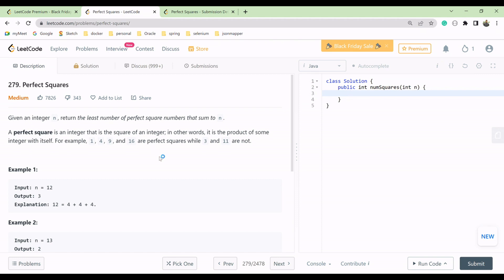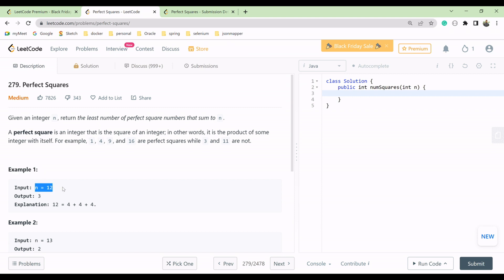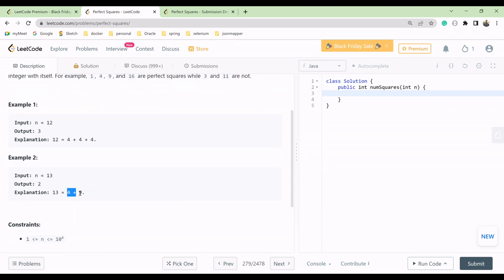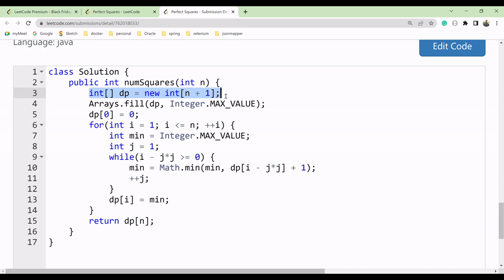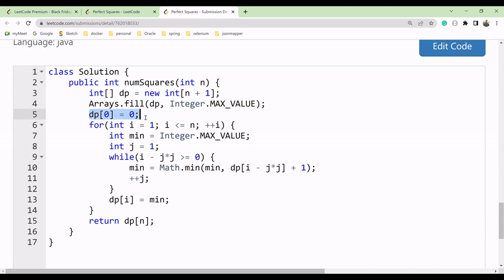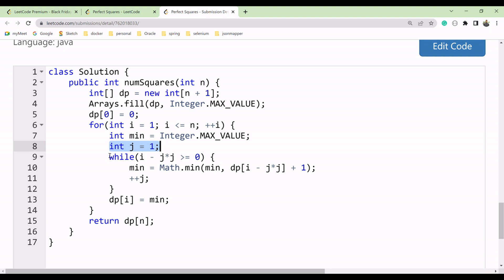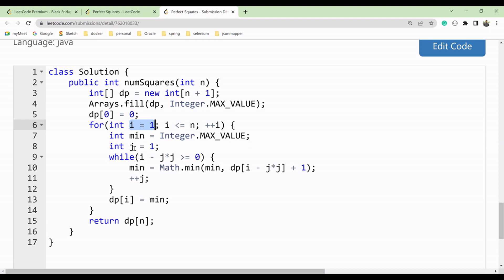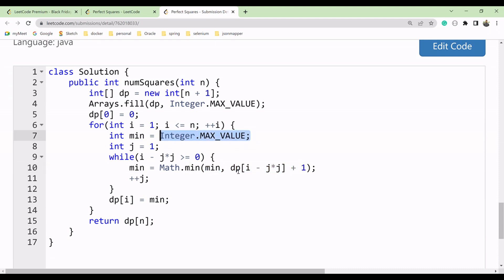Perfect Squares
Given an integer n, return the least number of perfect square numbers that sum to n.

A perfect square is an integer that is the square of an integer; in other words, it is the product of some integer with itself. For example, 1, 4, 9, and 16 are perfect squares while 3 and 11 are not.

Example 1:

Input: n = 12
Output: 3
Explanation: 12 = 4 + 4 + 4.
Example 2:

Input: n = 13
Output: 2
Explanation: 13 = 4 + 9.